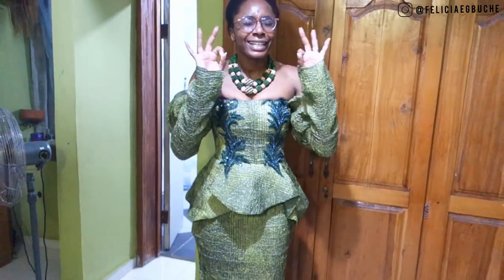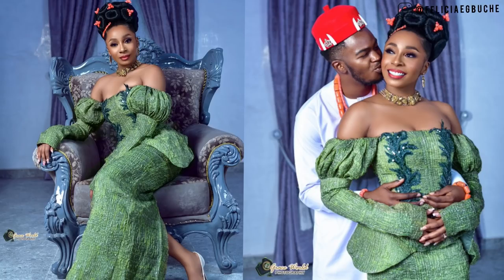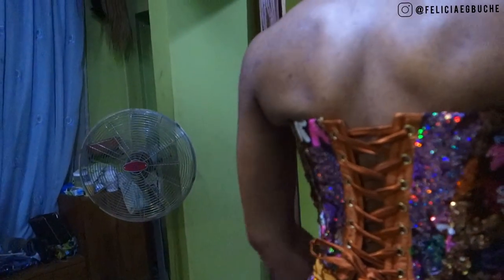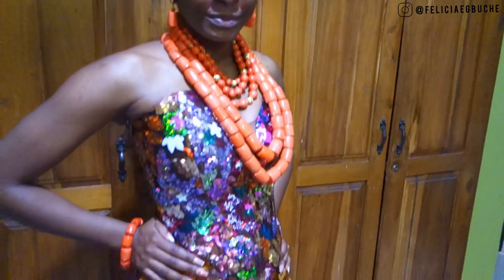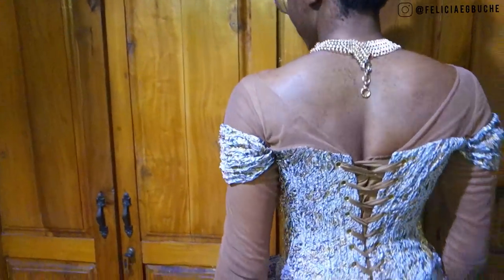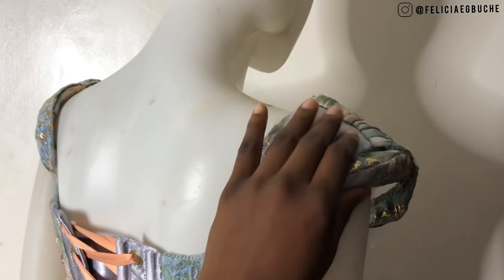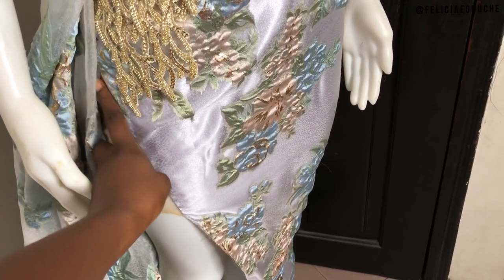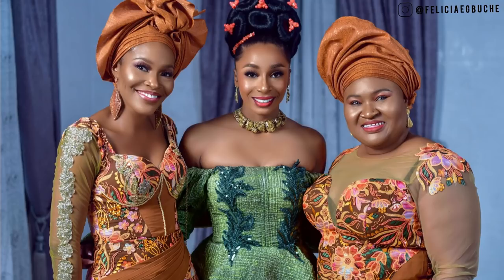My Sister-in-Law’s FIRST IMPRESSION on her BRIDAL OUTFITS…. Professional pictures, Reviews and more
Hey Fam,

Here’s my sister in law’s first impression on her bridal outfits. We fitted for the first time in this video and I also reviewed the dresses. Watch the whole thing to see how that went 👌🏽

Leave comments for me in the comments section. I love those ❤️

**Instagram: @feliciaegbuche hi @instylabyfelicia

Until my next upload, stay fabulous